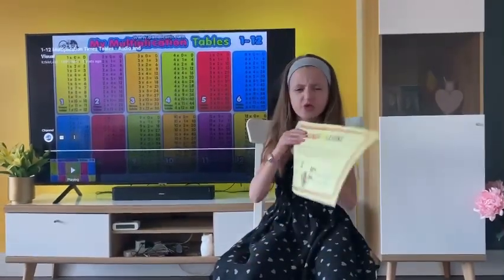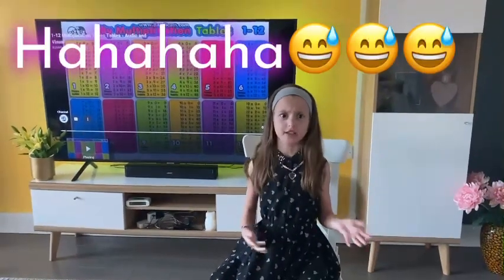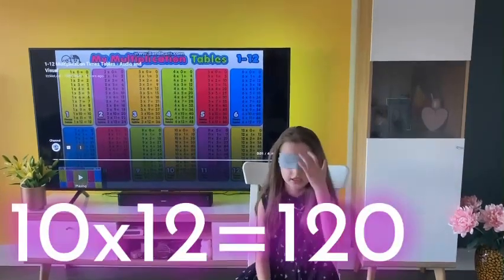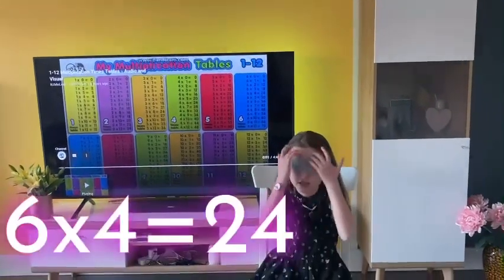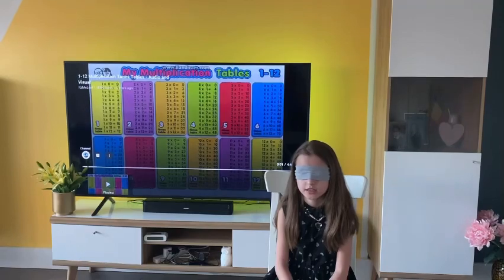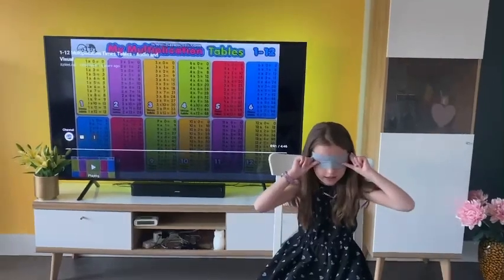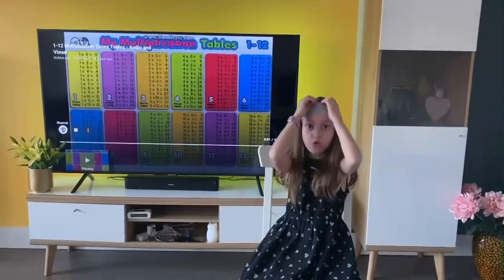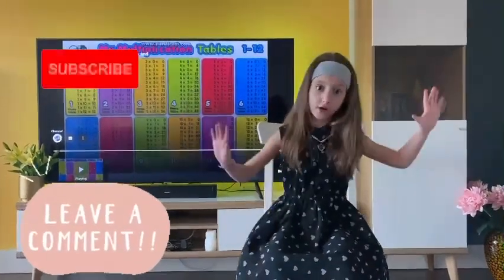Does Miriam know her times tables??Watch this video to find out?timestable Miriam’sChannel smart#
Join in doing some times tables with me and see if you can say the answers faster than me???❤️❤️